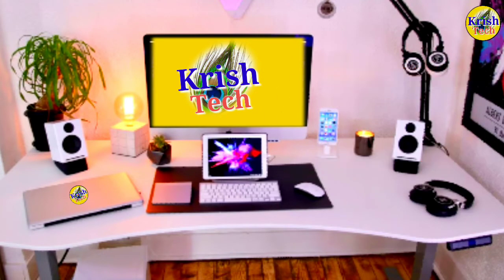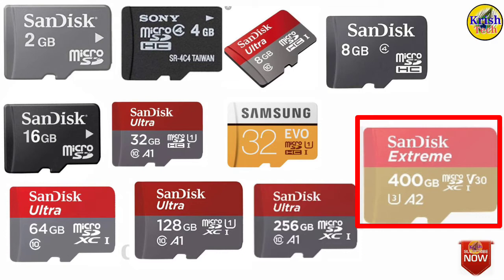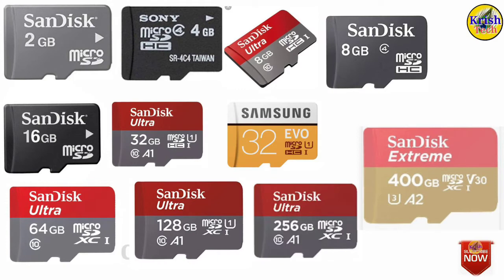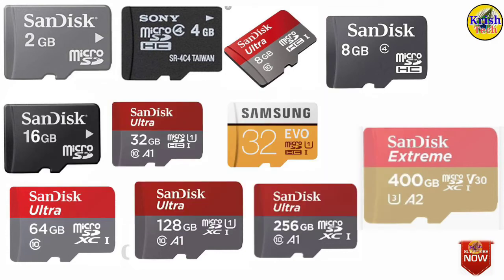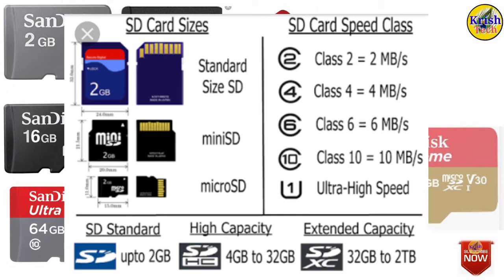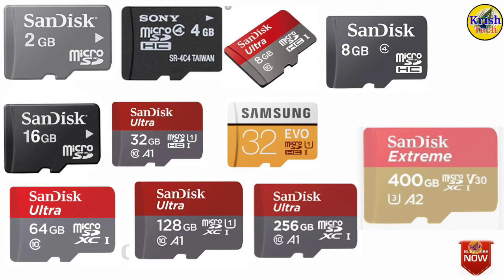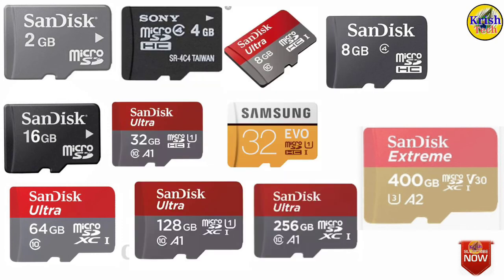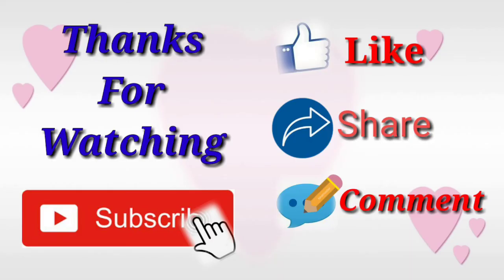Different types of SD cards and amounts in Tamil|KrishTech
how to use safely memory card,SD card, phone internal storage memory in Tamil